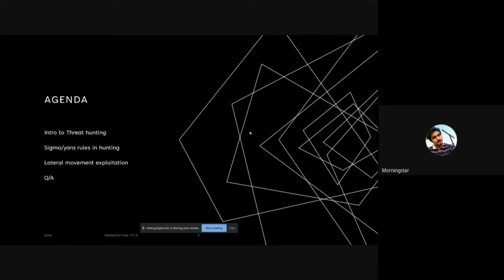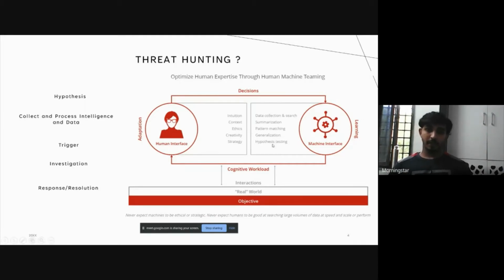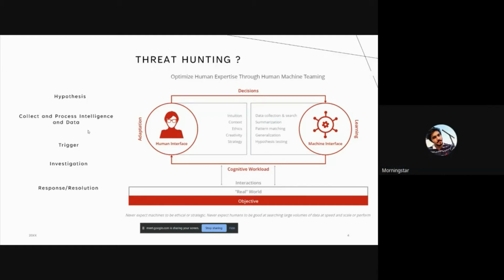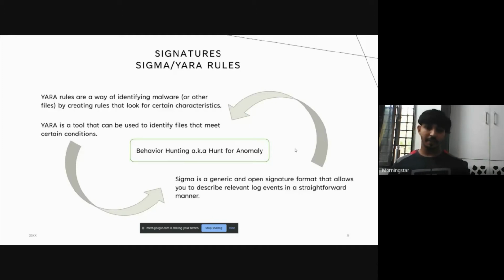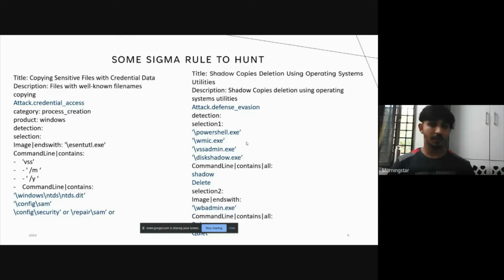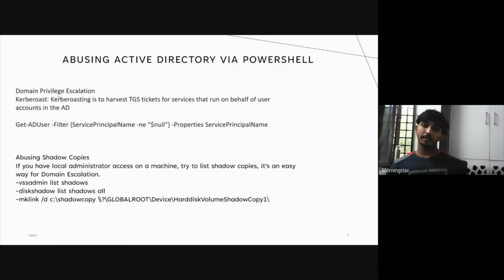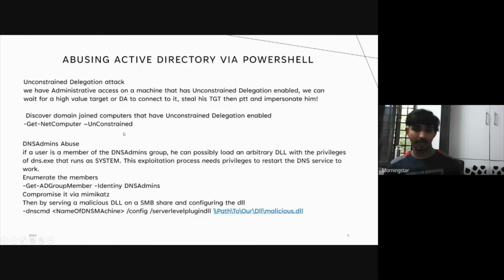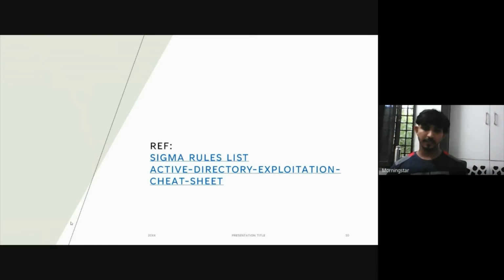"GETTING STARTED WITH THREAT HUNTING With Parth" {C4A Weekly Charcha Ep08}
Topic: "GETTING STARTED WITH THREAT HUNTING"
Speaker: PARTH JAMODKAR. (Threat Researcher)
Area of Interests: THREAT INTELLIGENCE, RED TEAM &  MALWARE ANALYSIS

Talk Highlights:
Intro to Threat Hunting
Abusing Active Directory
Lateral Movement (AD)
DO's & DONT's
Q&A Session

Date : 14/08/2021 (6:00 PM IST)
Venue: Online Meetup @Google Meet

Important References:

Open source Contents Links:
Awesome Threat Detection and Hunting library :